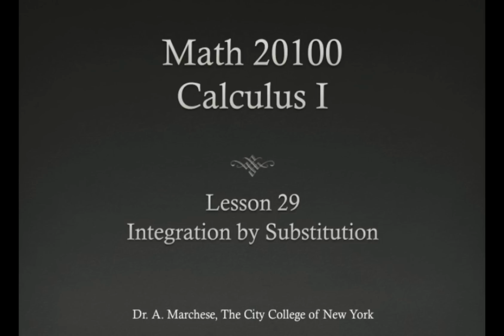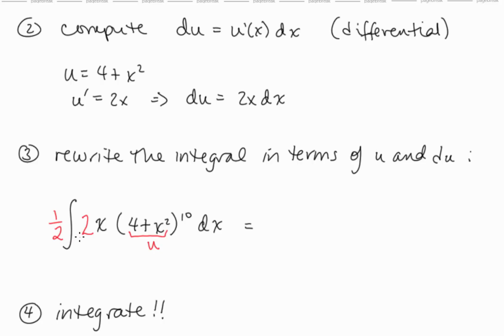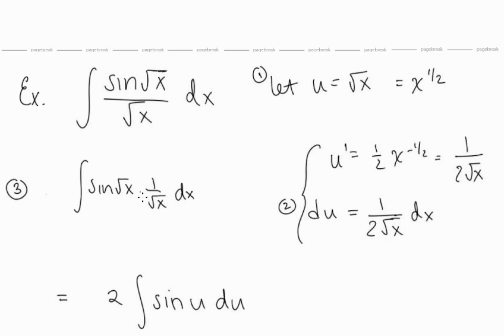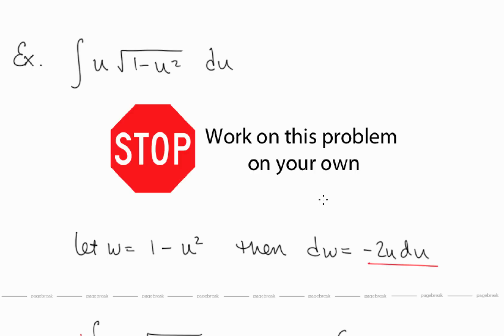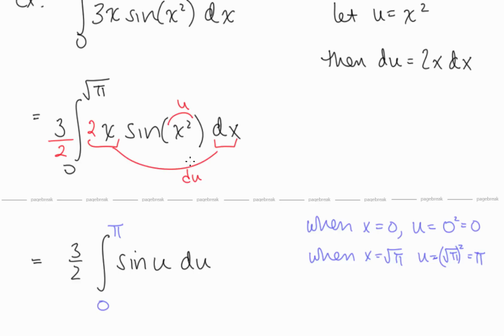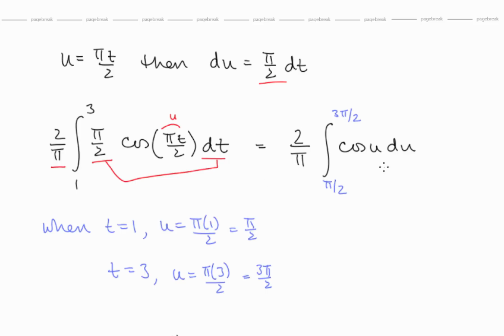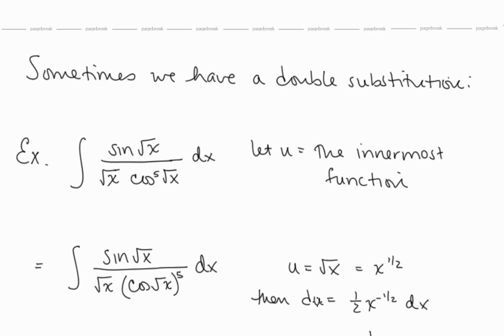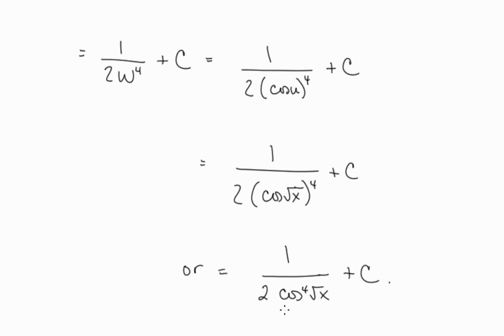Calc I Lesson 29 Integration by Substitution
Table of Contents:

00:06 - Review of basic integration rules
01:05 - Integration by u-substitution
09:57 - Definite integrals with u-sub
14:35 - U-sub needing x in terms of u
16:49 - Double substitution